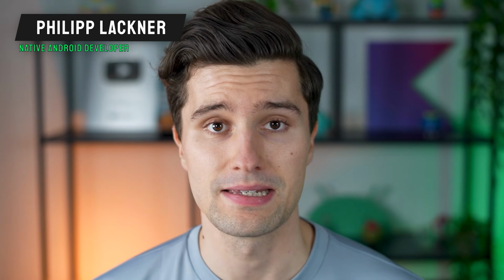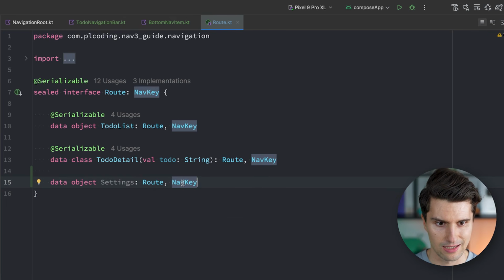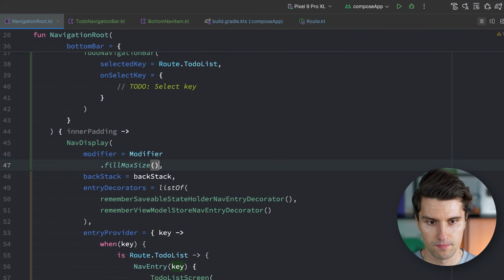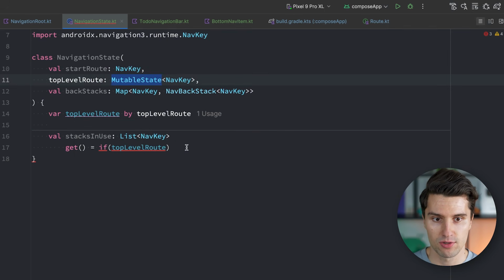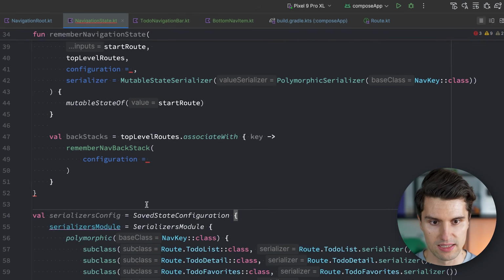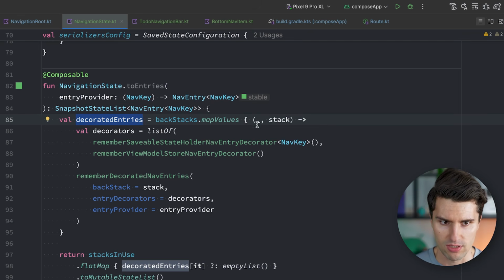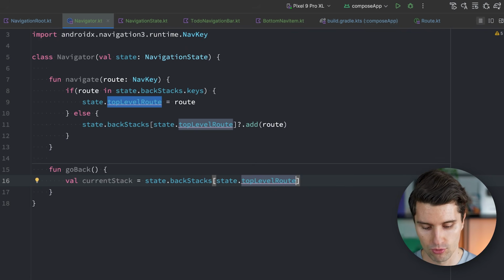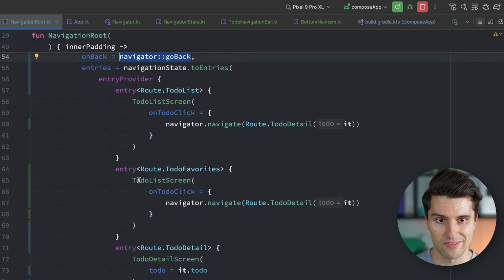Bottom Nav With Multiple Back Stacks In Navigation3 (CMP & Native Android)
In this video you'll learn to implement a bottom navigation bar in Jetpack Compose which supports multiple back stacks, so that each tab gets its own isolated back stack. All that will be implemented with the new Navigation3 library from Google.